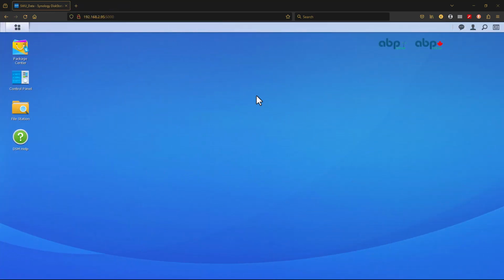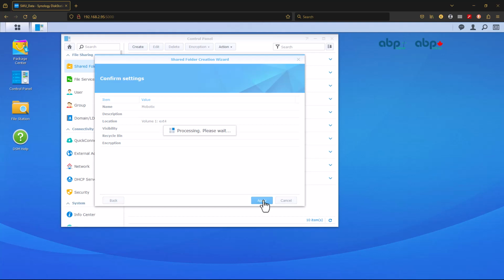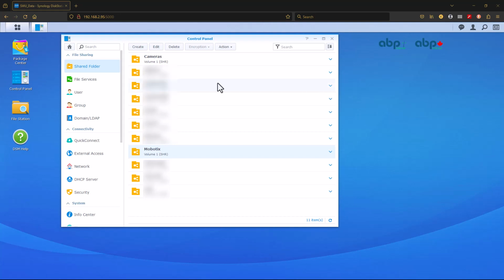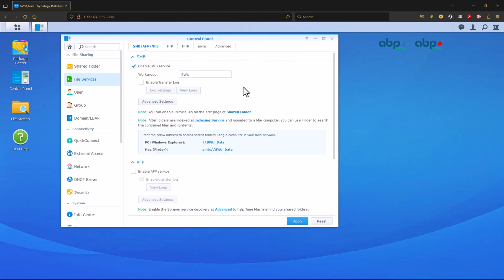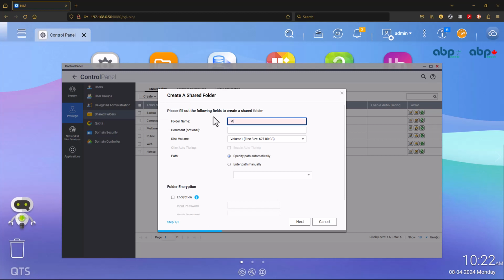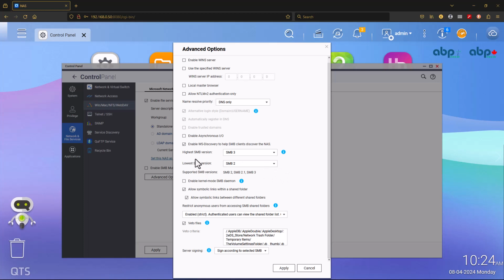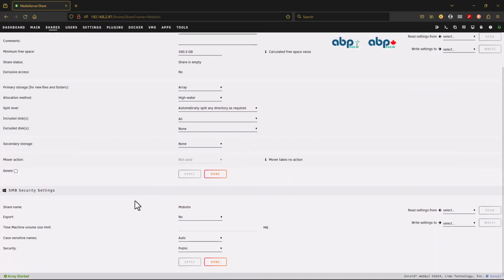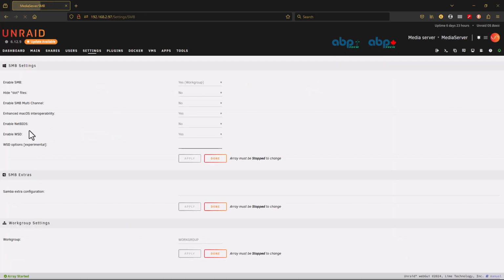How to prepare a NAS for Mobotix IOT Camera recordings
In this video I'll explain how to create a SHARED FOLDER on Synology, QNAP and UNRAID NAS systems for recordings from a Mobotix IOT camera. The important part for older Mobotix cameras is the part about the SMBv1 protocol. Hope it helps.

00:00 Introduction
00:53 Synology
01:21 Recycle Bin Issue (!)
02:23 SMBv1 Challenge (!)
04:28 QNAP
05:13 SMBv1 Settings
05:55 UNRAID
07:25 SMBv1 Challenge

Here's the link to the video explaining how to setup the Mobotix IOT Camera and the Management Center for NAS Playback